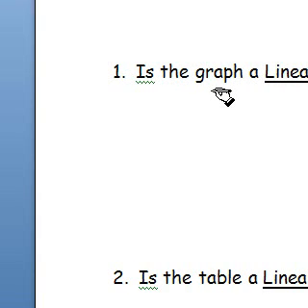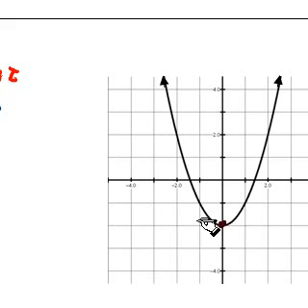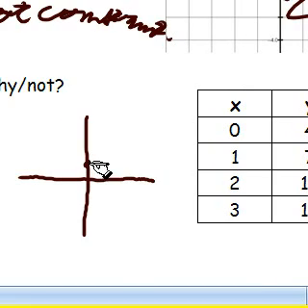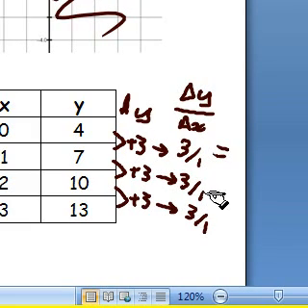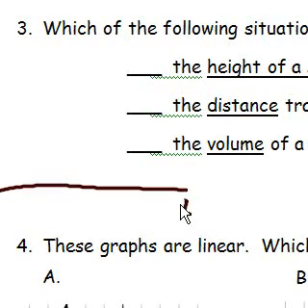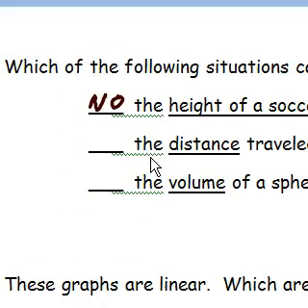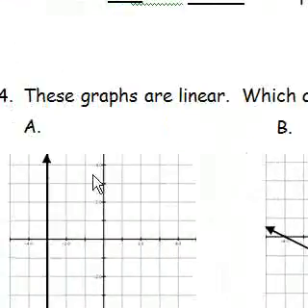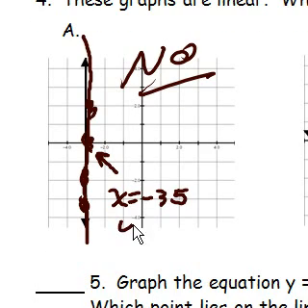Test Review #5 Part 1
mathrepublic